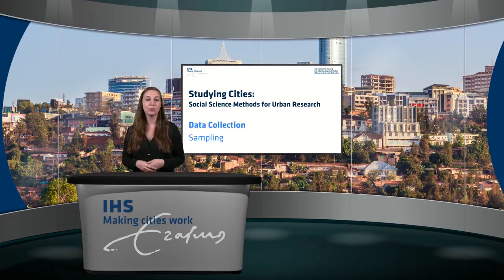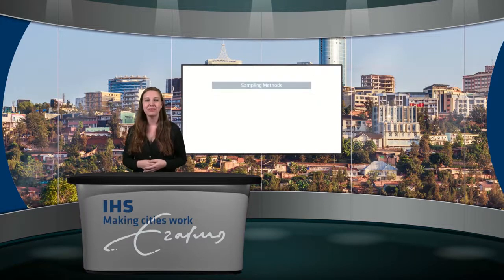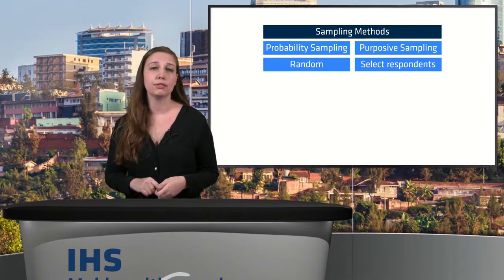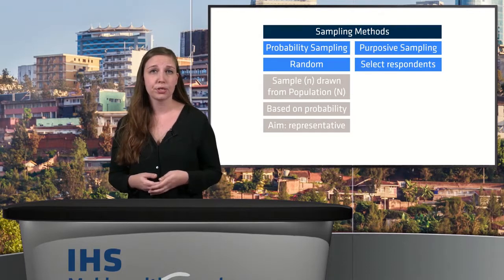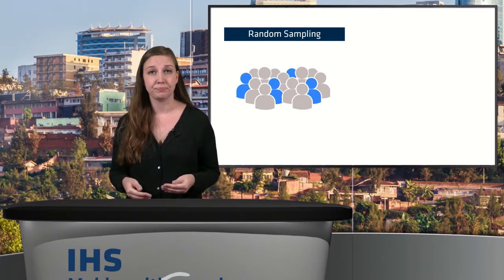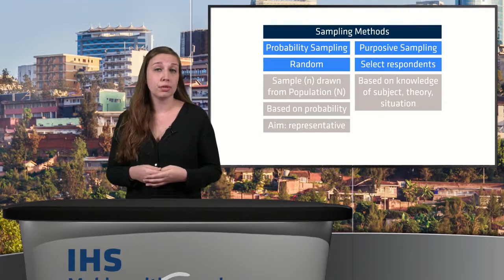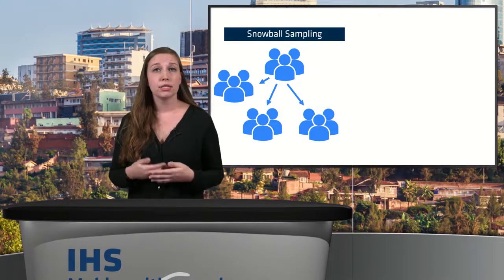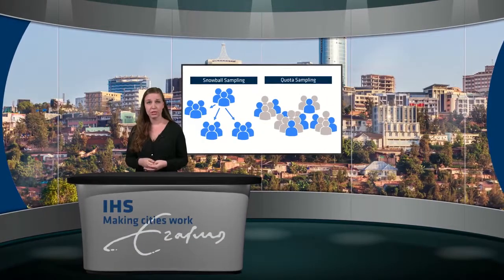Video 4 2 Sampling